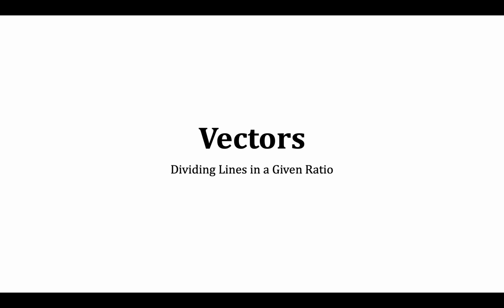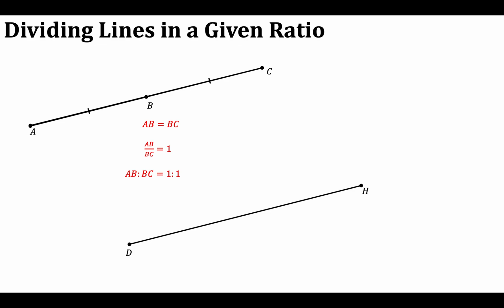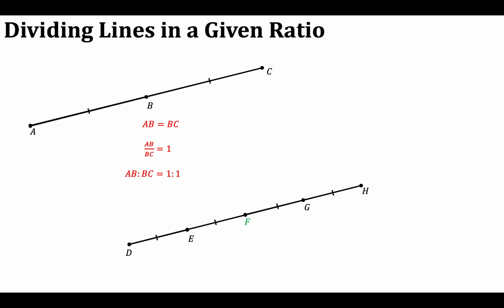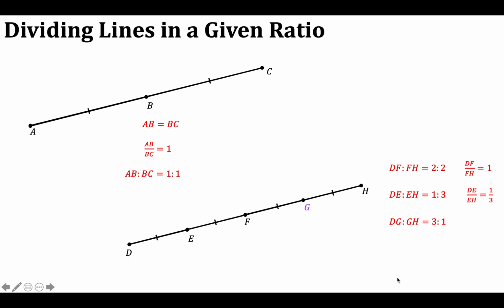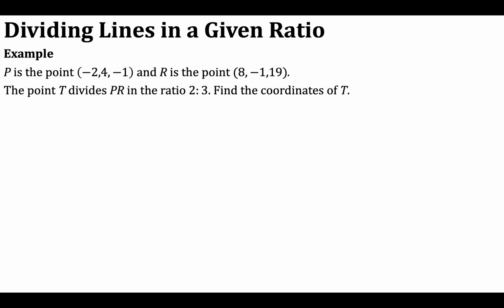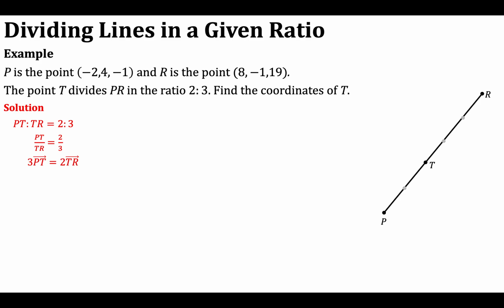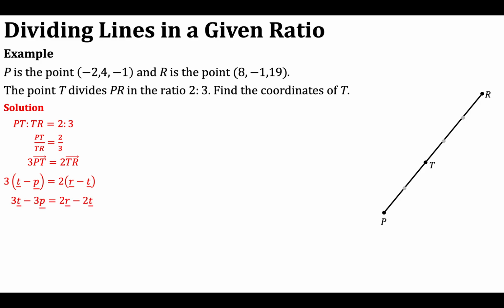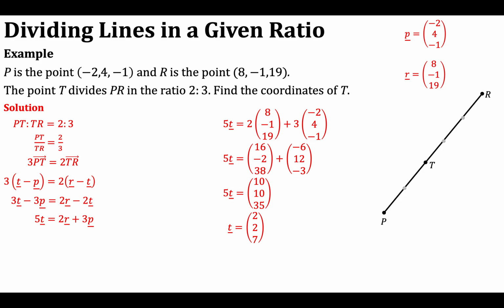4. Dividing Lines in a Ratio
SQA Higher Mathematics - Vectors - 4. Dividing Lines in a Given Ratio